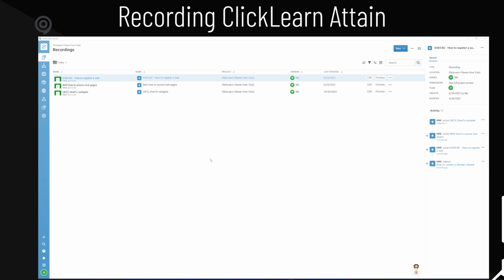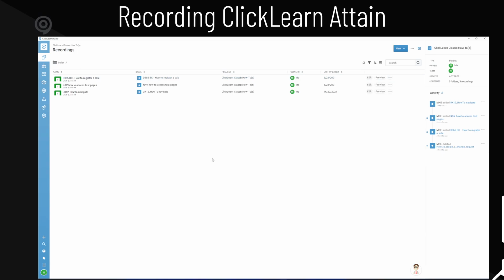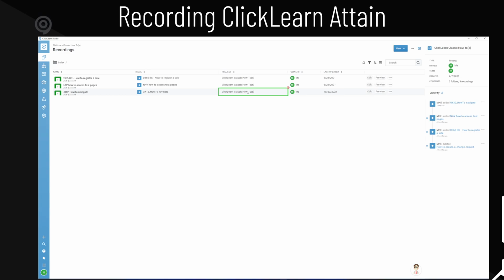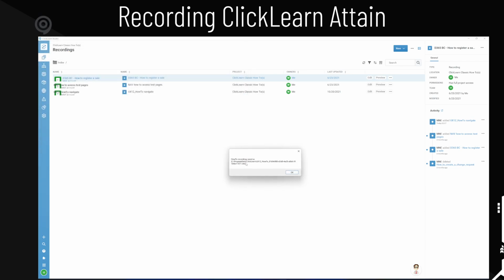Morten's Corner - How to Record ClickLearn how-to recordings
Basic video on how to record ClickLearn with ClickLearn.

00:10 Scope of today
00:37 How to record Attain
03:05 How to record Classic
04:52 Best practice
06:20 Thank you for watching